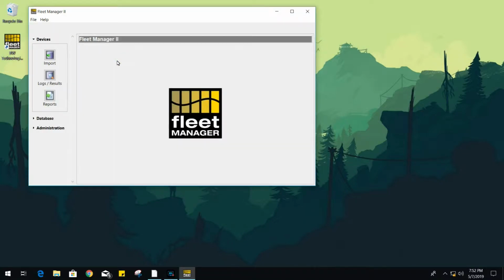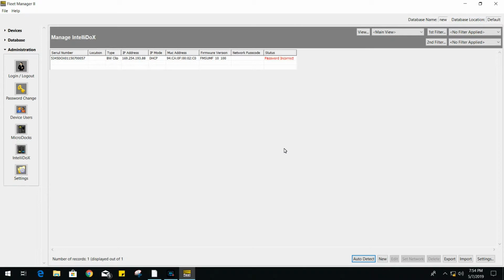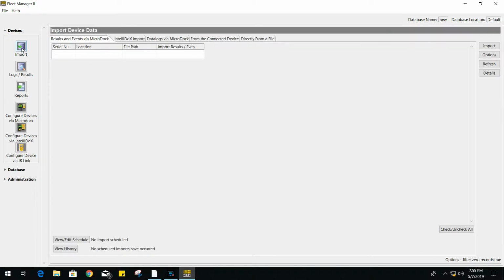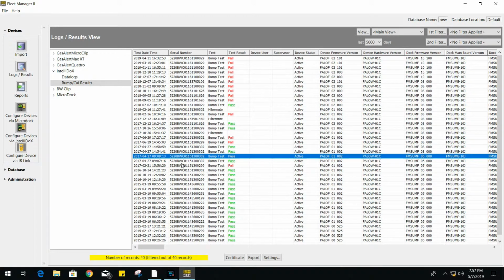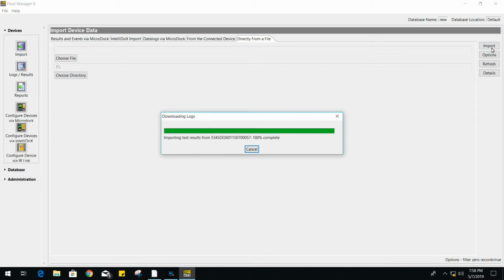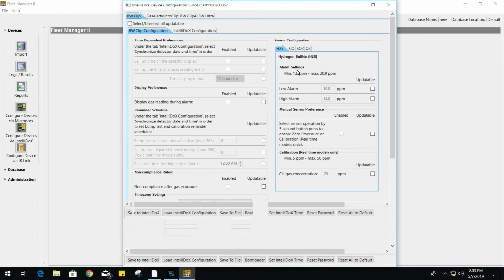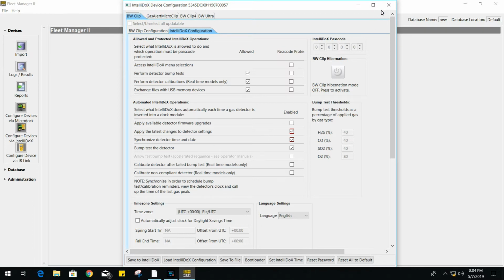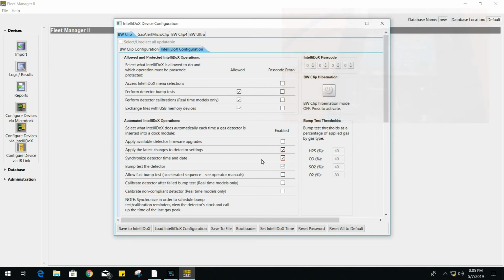Fleet Manager II User Guide - Working with the IntelliDoX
We'll be using the Fleet Manager II software in order to view data and change the settings on the IntelliDoX through an ethernet connection to your PC or through a USB Memory Stick.  On the second half of this video we’ll be showing the different ways you can change the settings for your gas monitors or docking station through the software.